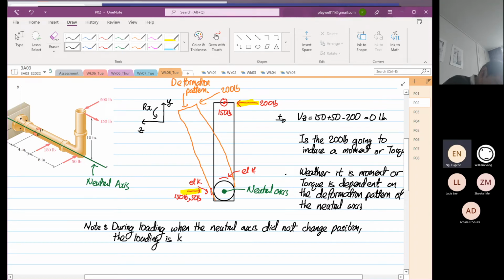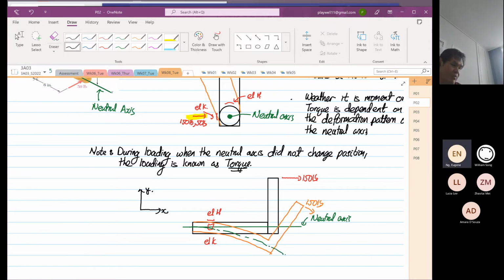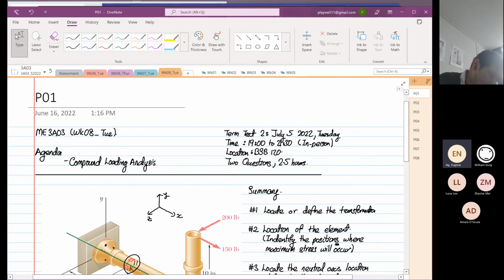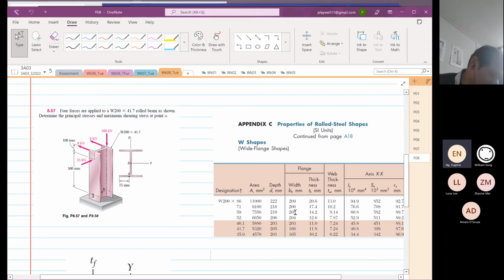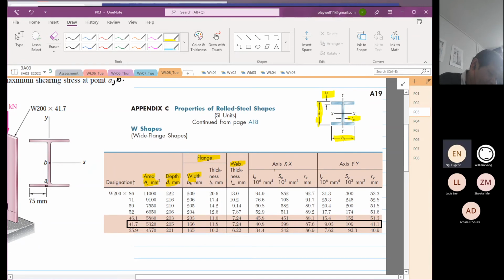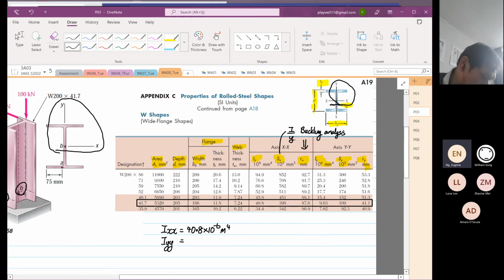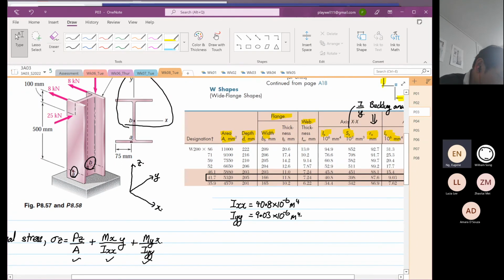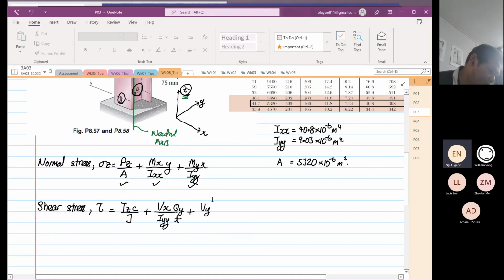Wk08 Tue Comb Load P03